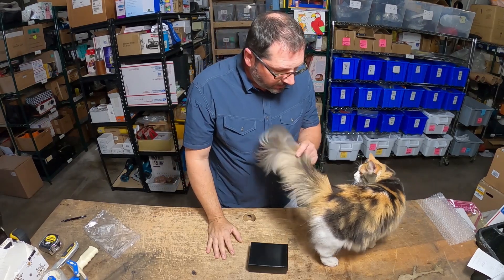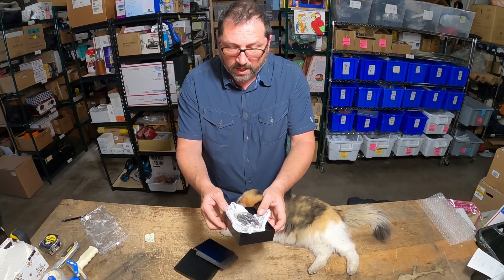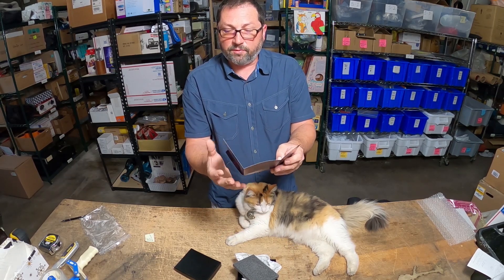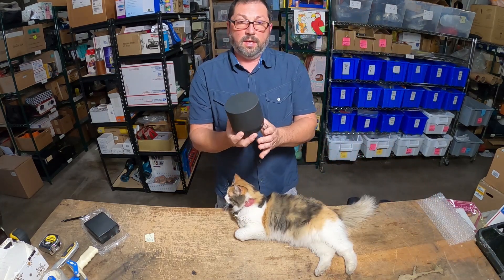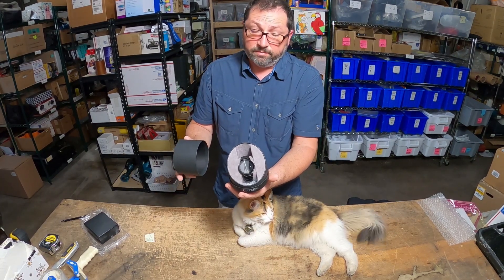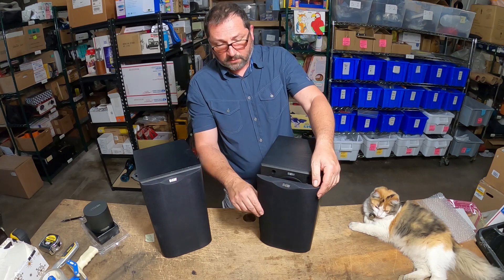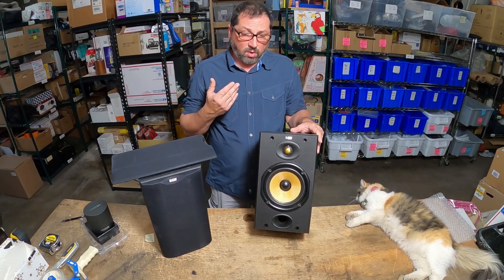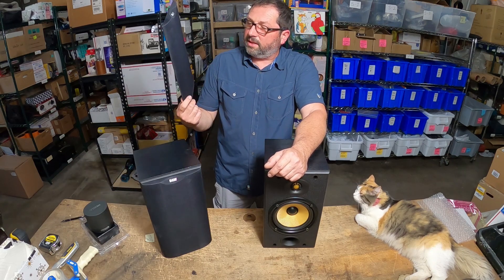All 3 Sold In One Day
WHAT TO SELL ON EBAY FOR GOOD PROFIT